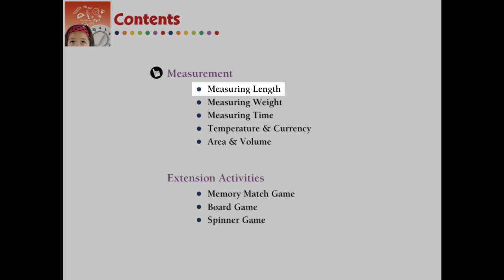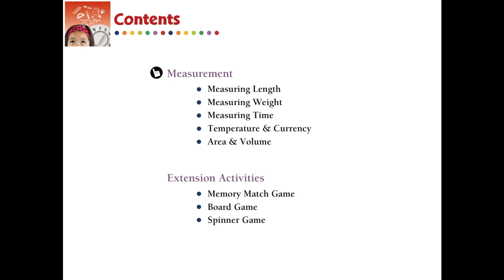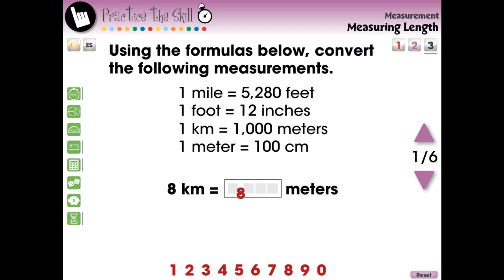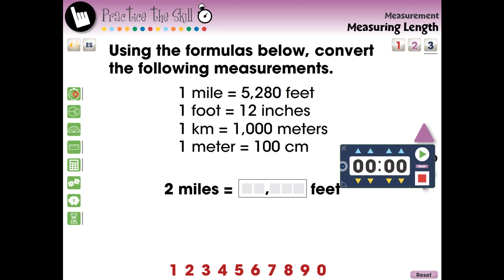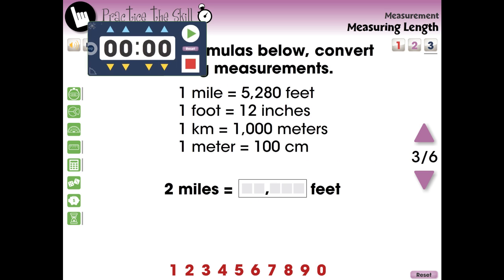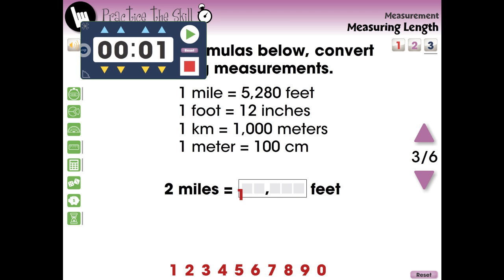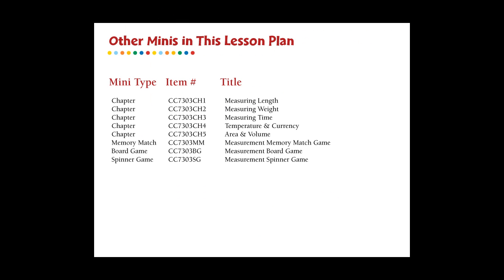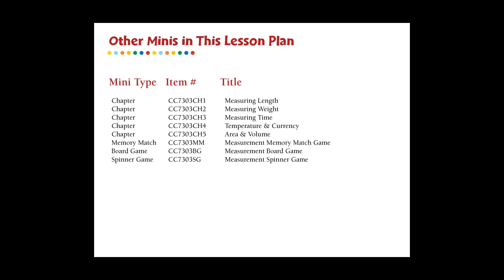CC7303 Measurement: Measuring Length - Practice the Skill 3 Mini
For understanding Measuring Length of Measurement, this chapter mini provides curriculum-based content in the form of practice the skill timed drill activities. This activity asks the student to convert the provided measurements, using the formulas. Also included are math tools. With default English voice over and text, we also include a Spanish voice over and text option. Our content meets the Common Core State Standards, STEM initiatives, and are written to NCTM.